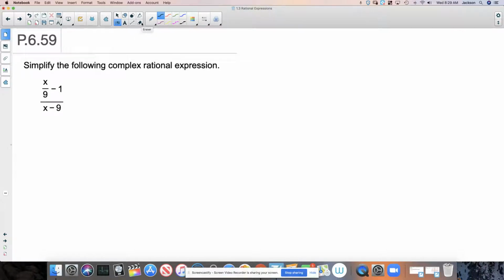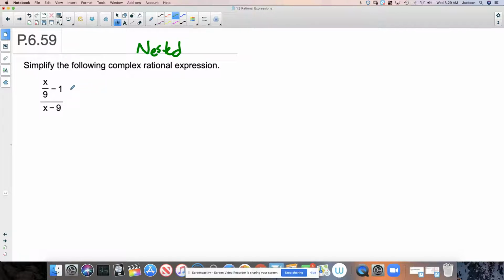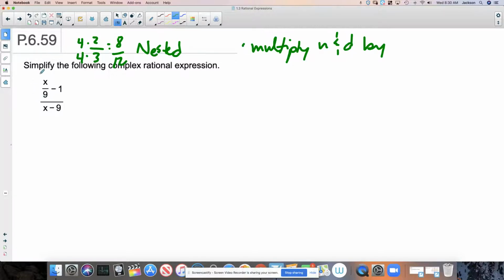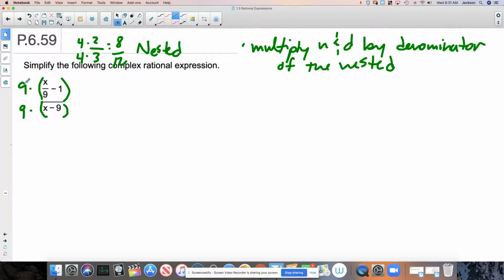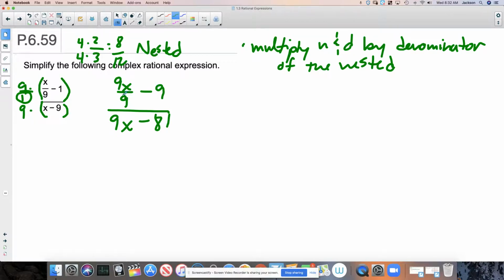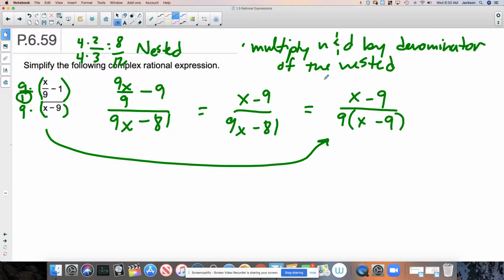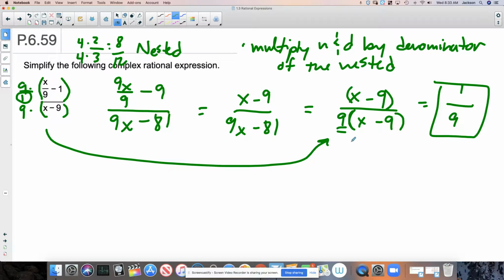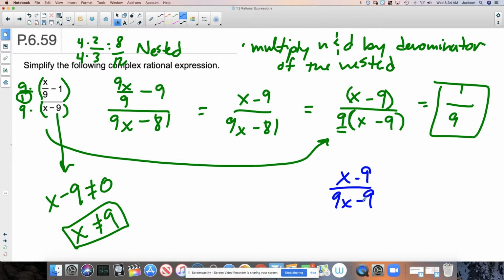Simplifying a Nested Rational Expression